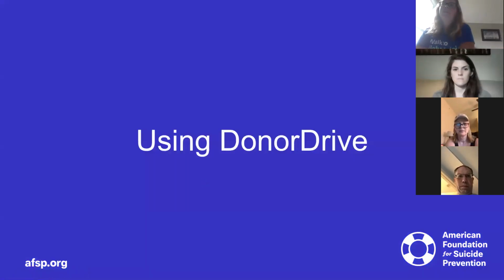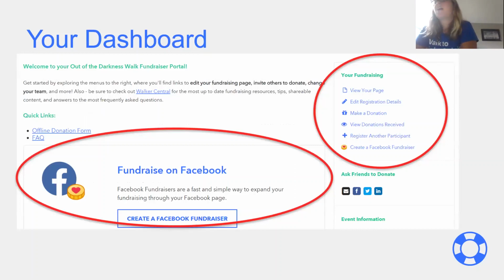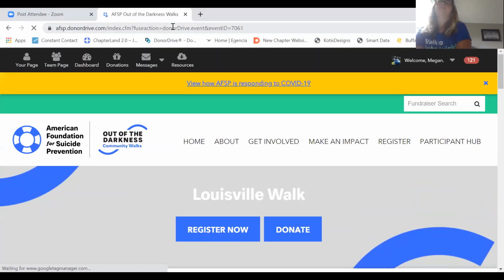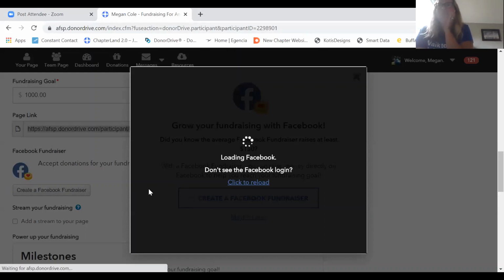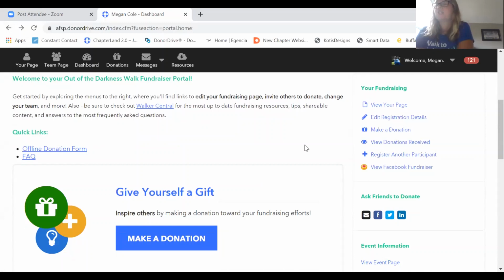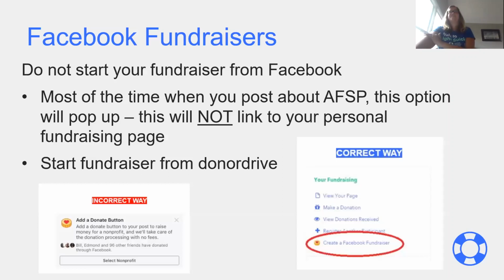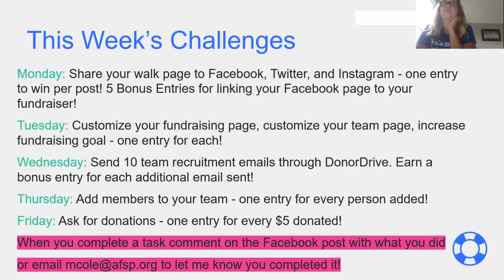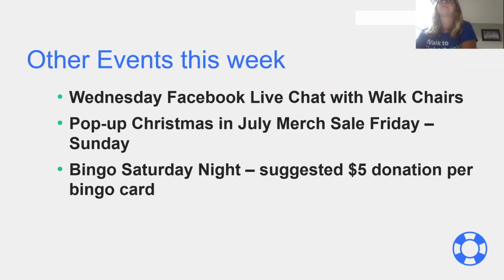Louisville Team Captain Training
Learn more about utilizing DonorDrive tools, social media best practices, fundraising tips and tricks, recruitment tactics and more to kick-off the 2020 Walk Season. Be sure to register for one of our walks